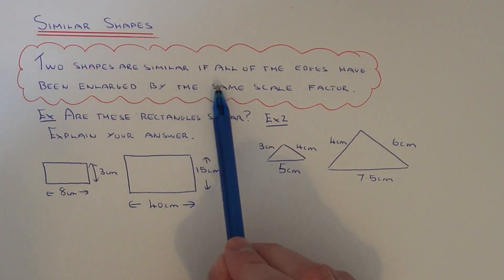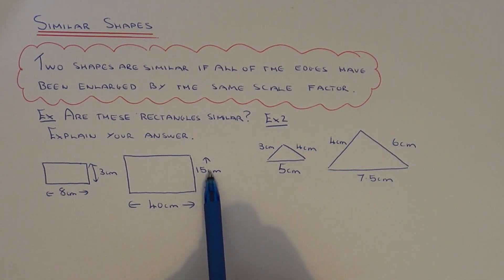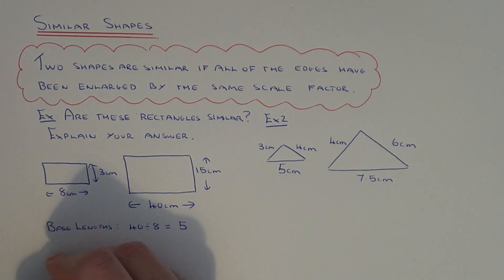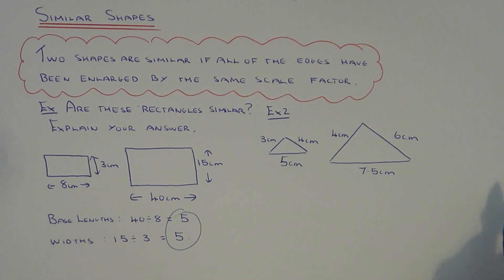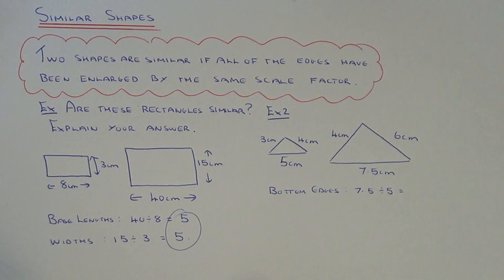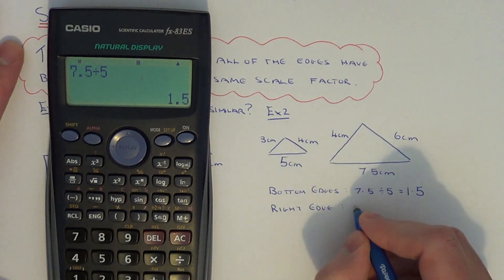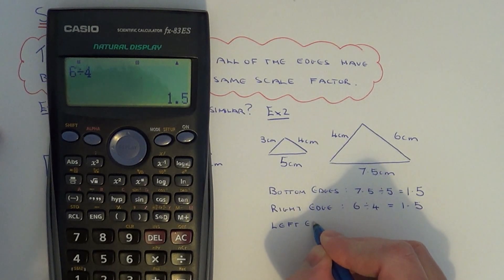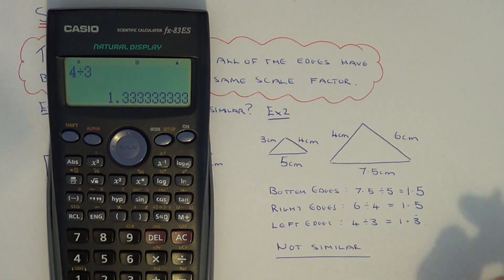What Are Similar Shapes And How To Decide If 2 Rectangles Or 2 Triangles Are Similar.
Two shapes are similar if all the corresponding edges of both shapes have been enlarged by the same scale factor.

So in example 1, you have an 8cm by 3 cm rectangle and a 40cm by 15cm rectangle and you need to decide if the the two rectangles are similar or not.

If you divide the base lengths of both rectangle you get 40/8 = 5. If you divide the heights of both rectangles you get 15/3 = 5. Since the scale factors for the base and height are the same then two rectangles are similar.

So in example 2, you have a 3cm by 4cm by 5cm triangle and a 4cm by 6cm by 7.5cm triangle and you need to decide if the the two triangles are similar or not.

If you divide the base lengths of both triangles you get 7.5/5 = 1.5. If you divide the right hand side edges of both triangles you get 6/4 = 1.5. If you divide the left hand side edges of both triangles you get 4/3 = 1.3r. Since one of the scale factors differs then these two triangles are not similar.